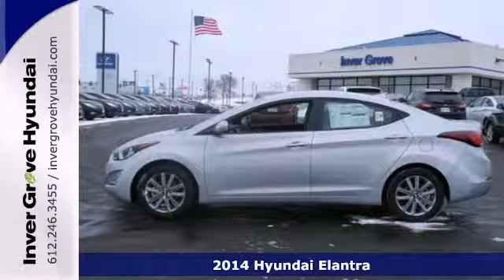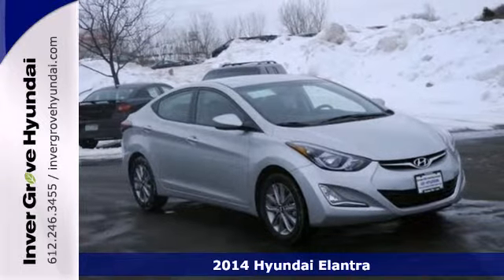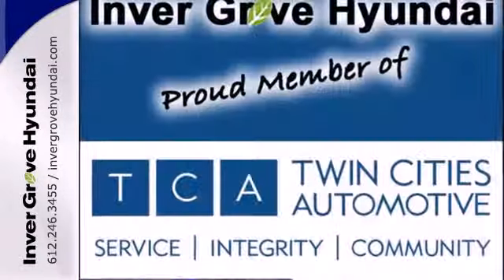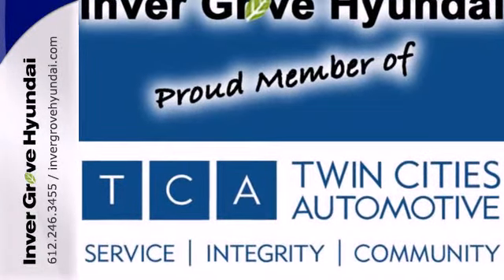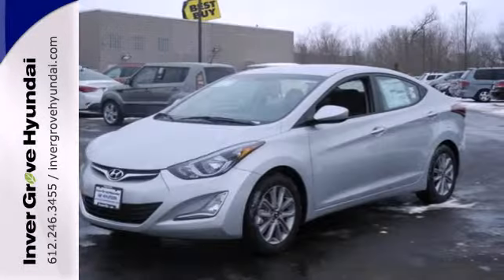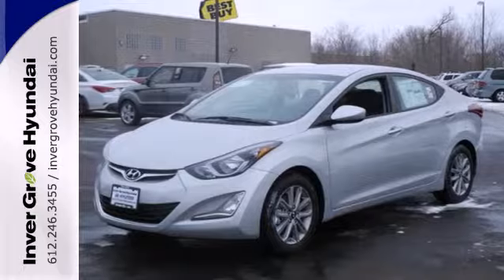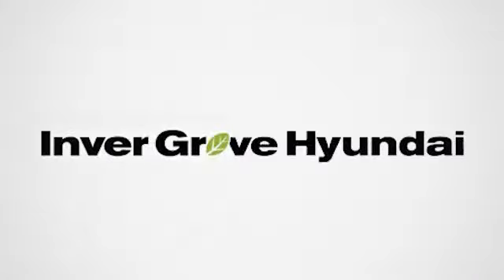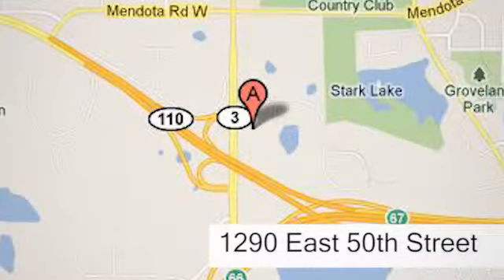2014 Hyundai Elantra Minneapolis MN St Paul, MN #40154 SOLD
Year: 2014
Make: Hyundai
Model: Elantra
Trim: 4dr Sdn Auto SE
Engine: 1.8 L 4 Cyl. Cyl.
Color: Shimmering Air Silver
Interior: Gray
Stock #: 40154

Address:
1290 E 50th Street